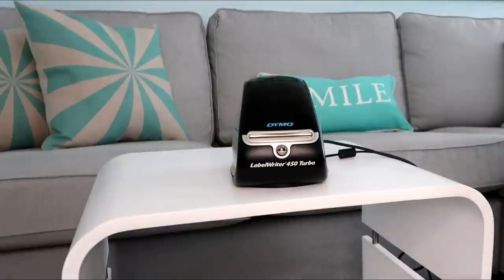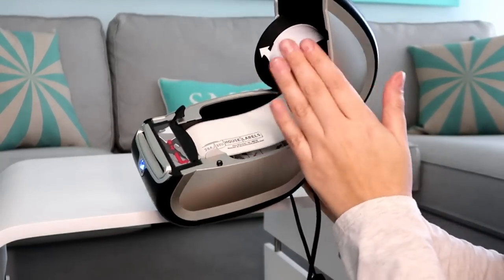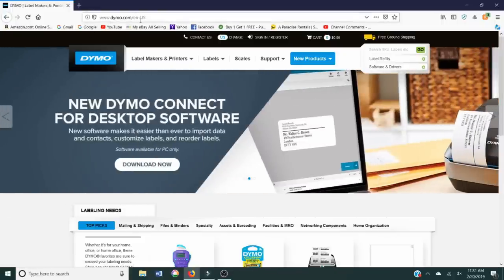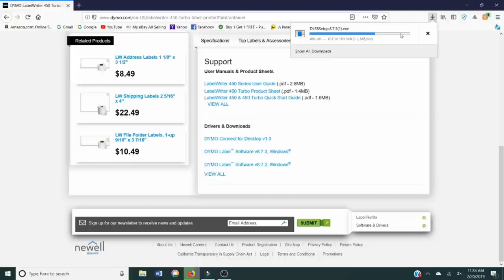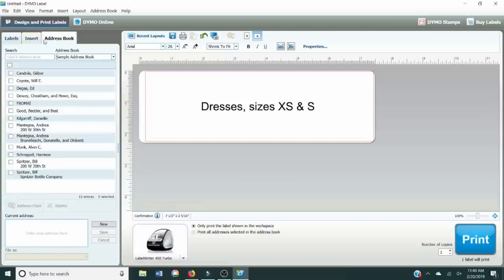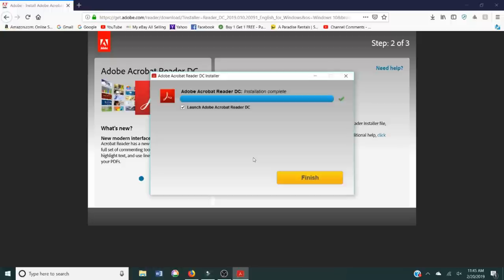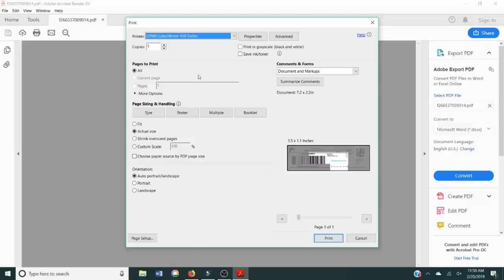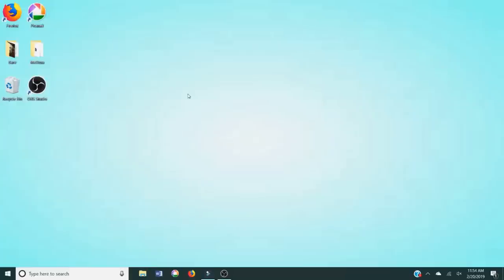Step by Step Dymo 450 Turbo Install for Ebay Shipping Labels ASMR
Timestamps:
0:56 Seeing what is included with Dymo 450
2:10 Installing cords & power cords
4:13 What size labels to purchase
4:30 Installing labels in printer
8:54 Plugging in the Dymo to the computer
10:45 Dymo software install
19:27 Adobe Acrobat Reader DC install
23:07 Printing shipping labels from Ebay